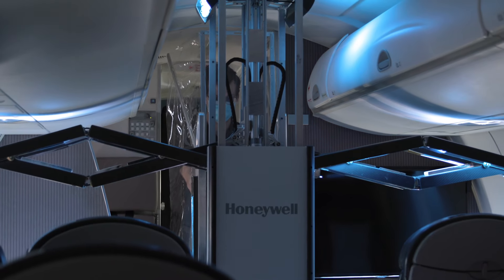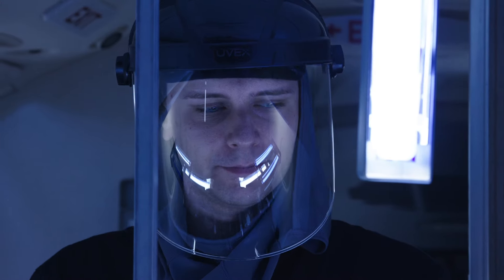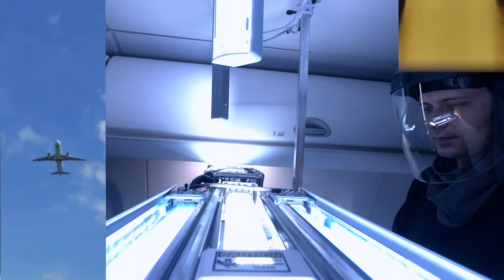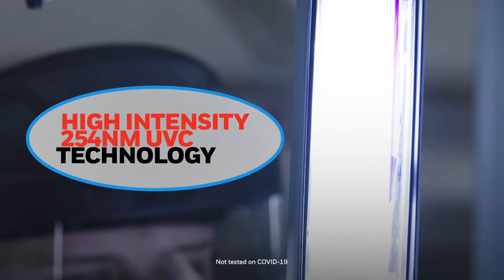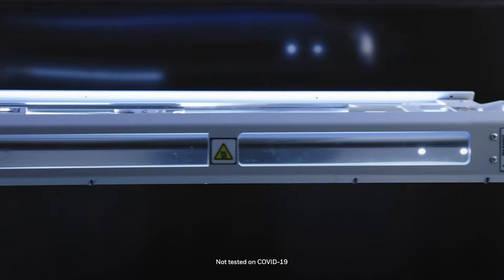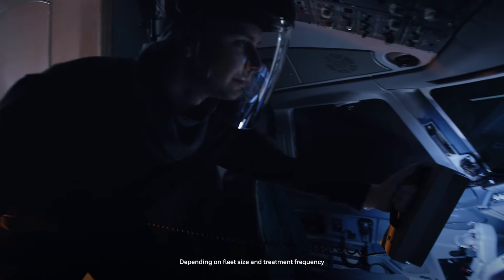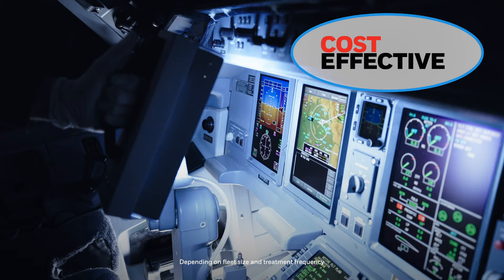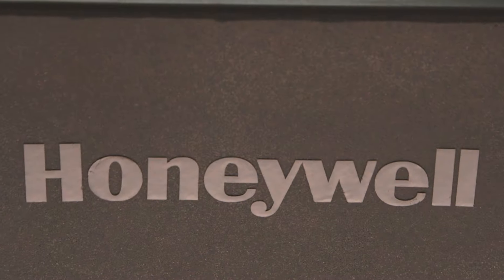Honeywell UV Treatment System | Portable UVC Device for Transportation | Honeywell Aerospace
Honeywell's UV Treatment System is a portable UVC device that helps reduce the spread of germs and keep passengers healthy while in transit.
This innovative technology uses ultraviolet light to kill bacteria, viruses, and other microorganisms, making it an essential tool for keeping people safe when traveling.

The Primus Apex team is proud to partner with Honeywell on this important project, and we are excited to see the positive impact it will have on the global transportation industry.